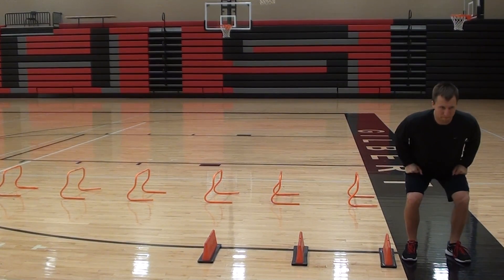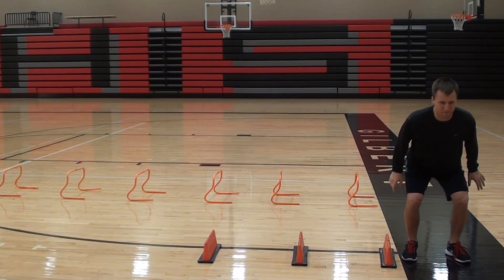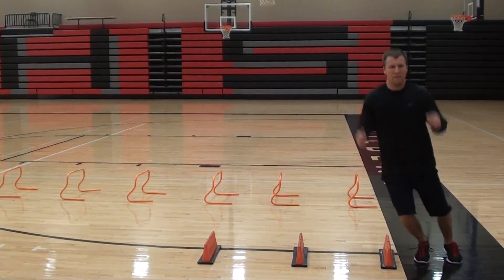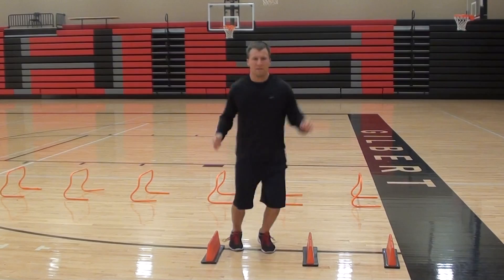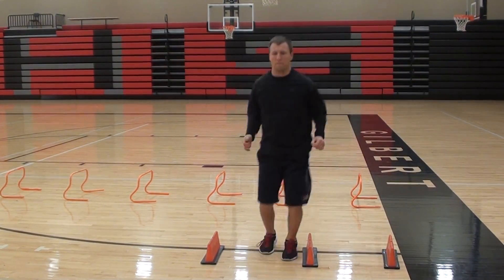Mini Hurdle Hop Lateral